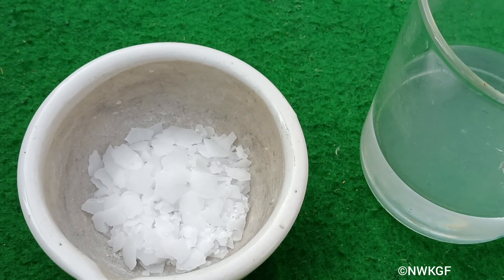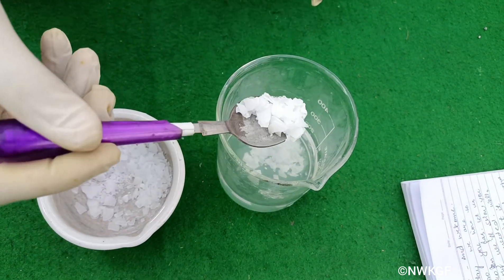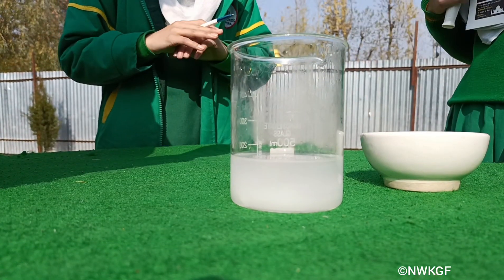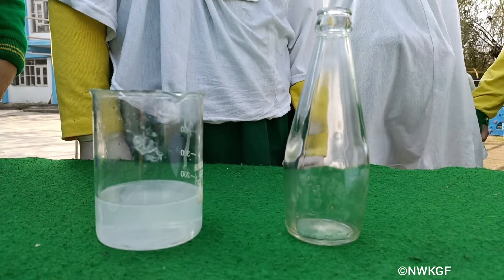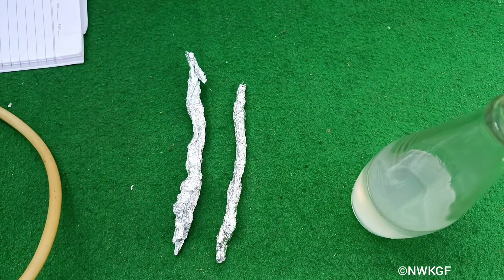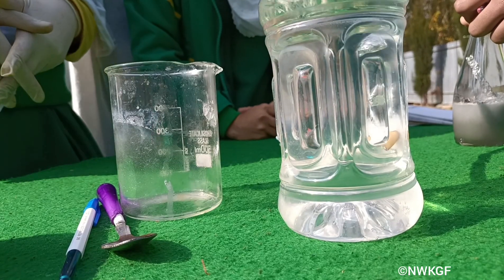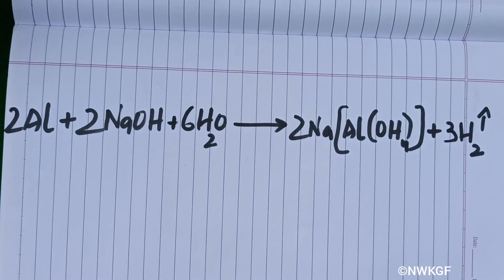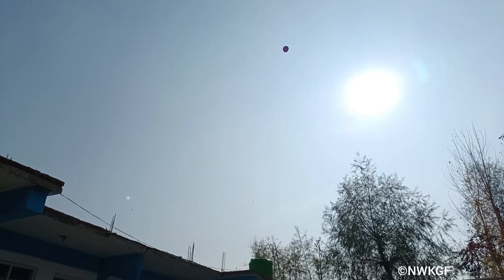Preparation of Hydrogen Gas by simple method | School project for preparation of Hydrogen Gas